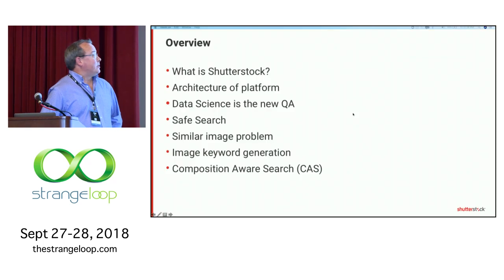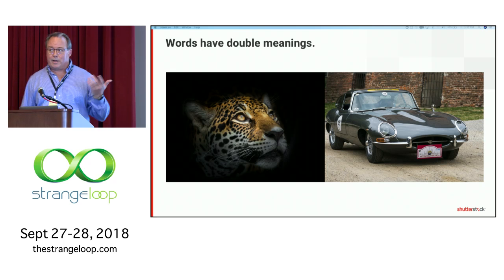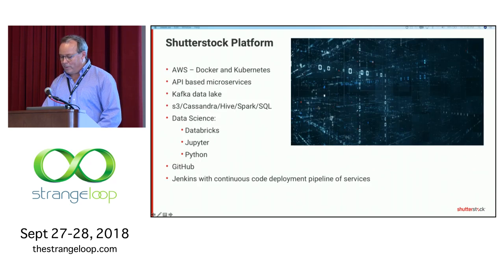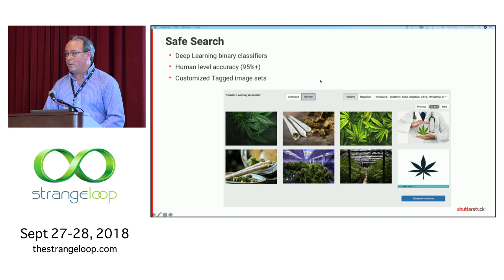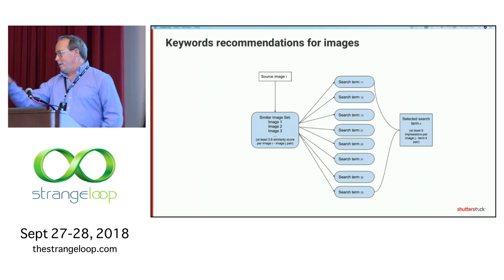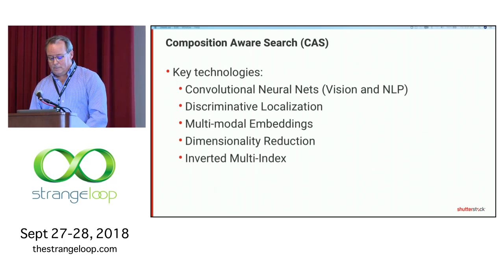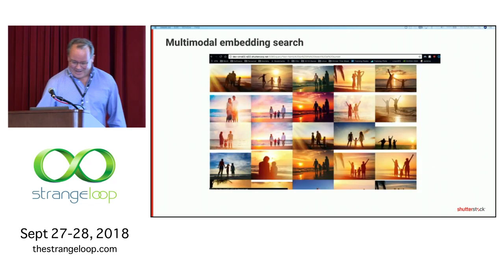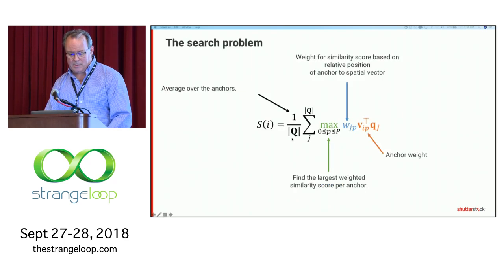"The Search for a New Visual Search, Beyond Language" by Bryan Minor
Words are no longer sufficient in delivering the search results users are looking for, particularly in relation to image search. Text and languages pose many challenges in describing visual details and providing the necessary context for optimal results. Machine Learning technology opens a new world of search innovation that has yet to be applied by businesses.

In this session, we will share a technical presentation detailing his research on composition aware search, which is a recently launched AI technology allowing users to more precisely find the image they need within Shutterstock's collection of more than 150 million images. This technology makes heavy use of modern machine vision, natural language processing and information retrieval techniques. While the company released a number of AI search enabled tools in 2016, this research and technology expands on existing tools to identify the networks that localize and describe regions of an image as well as the relationships between things. The goal of this research was to improve the future of search using visual data, contextual search functions, and AI. A combination of multiple machine learning technologies led to this breakthrough.

Bryan Minor